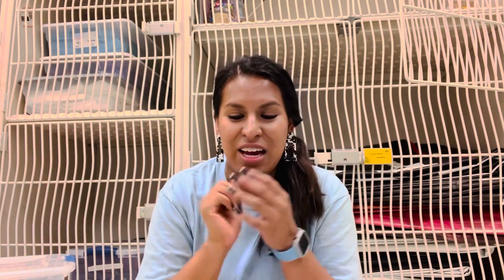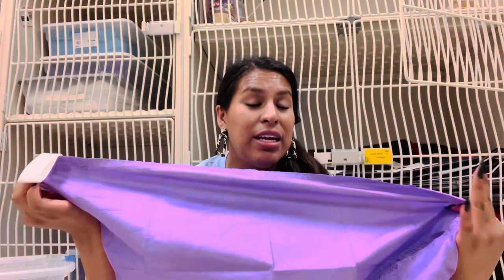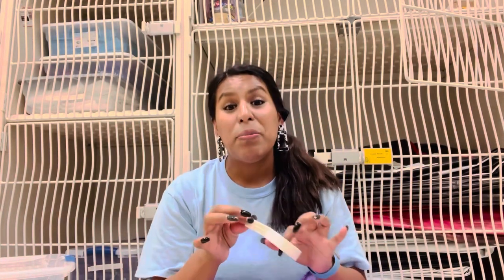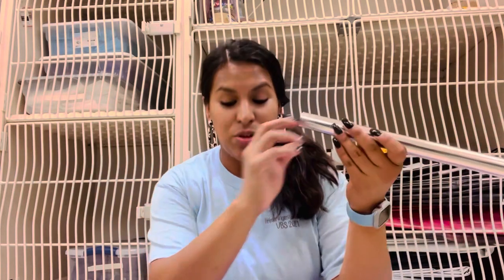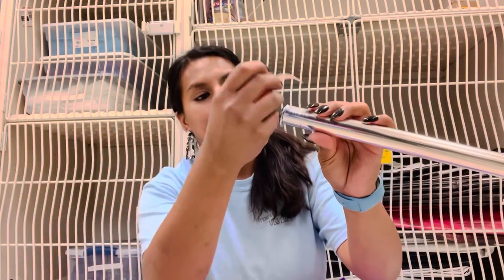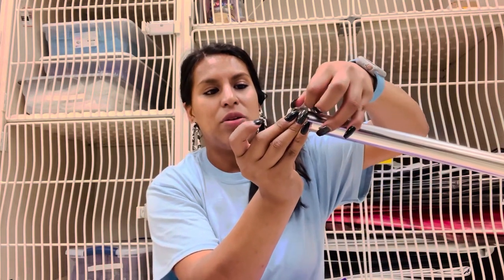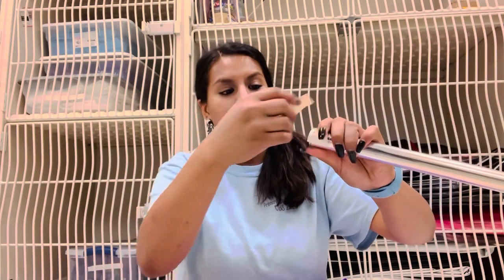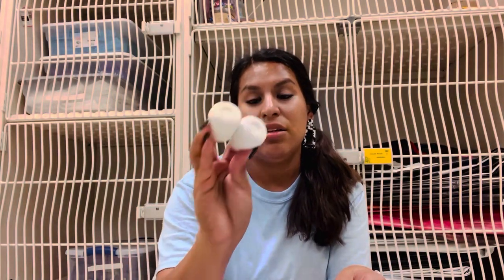How to tape a color guard flag